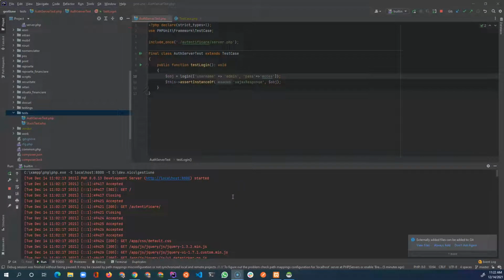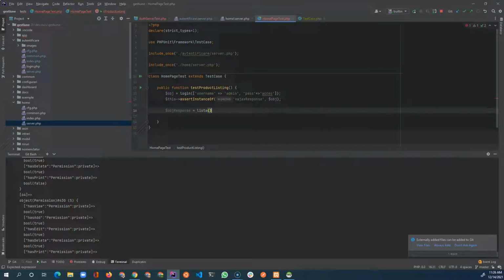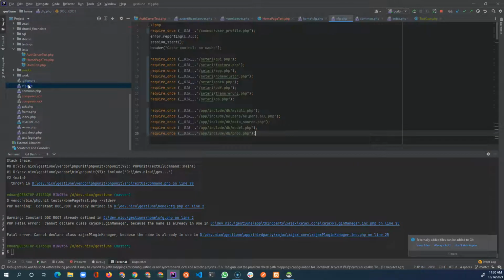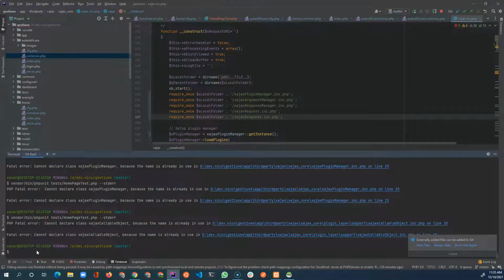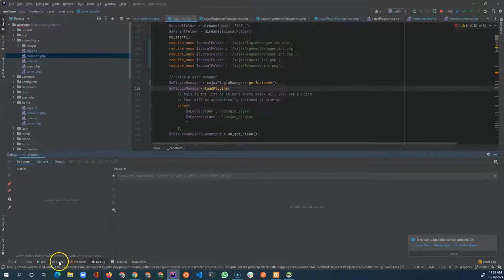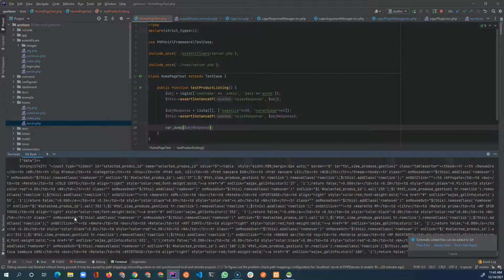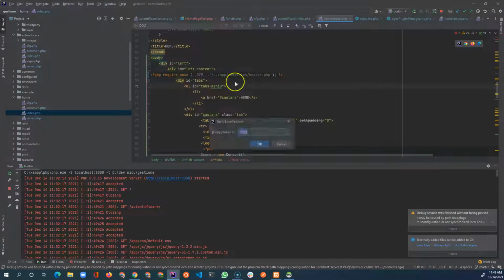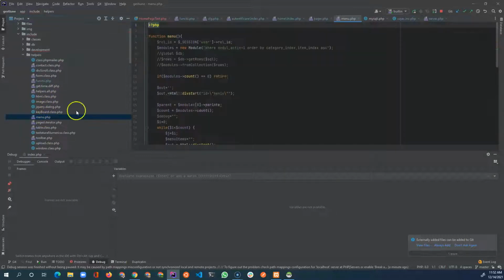[LegacyApps❤][4] First test and tackling the relative files pro